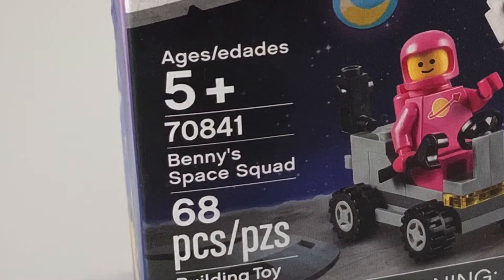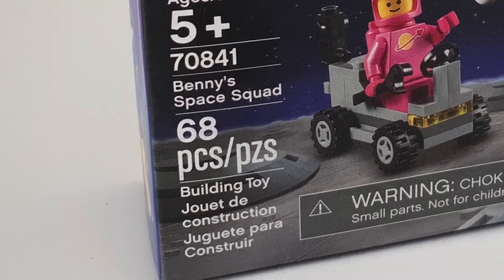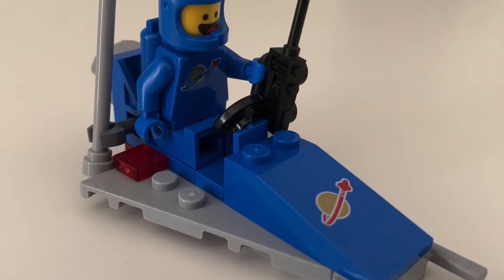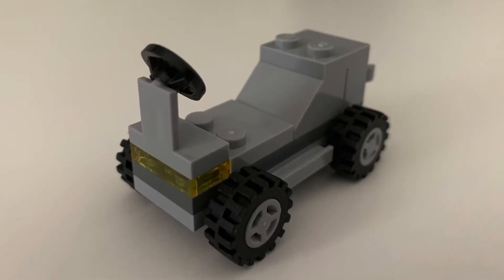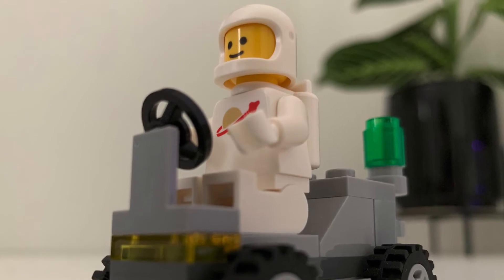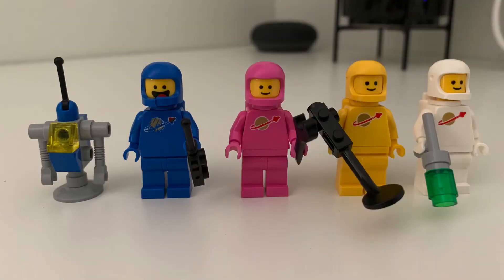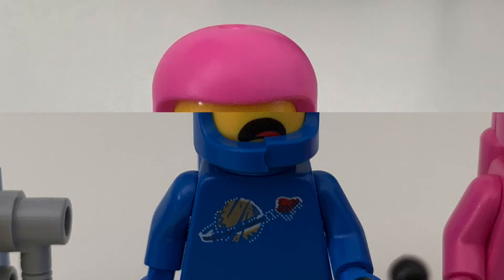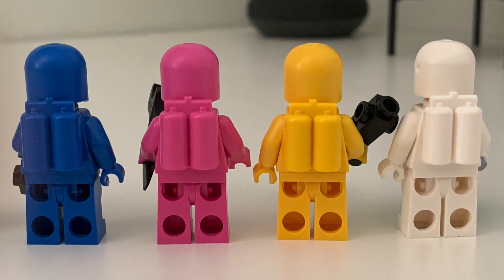LEGO Bennys Space Squad!